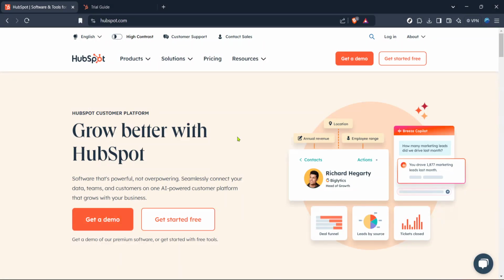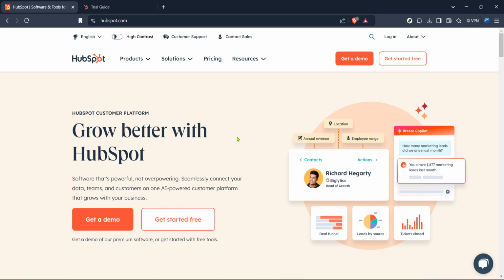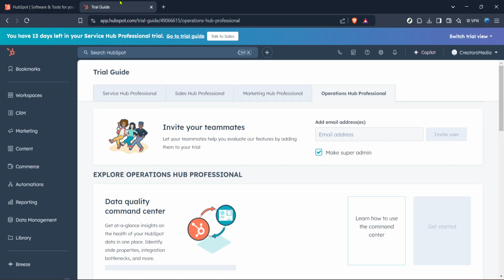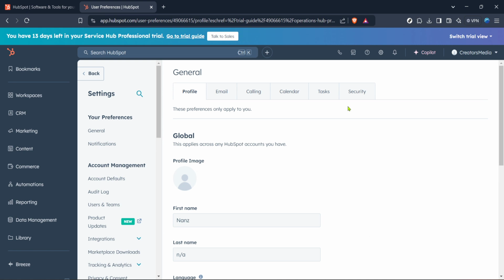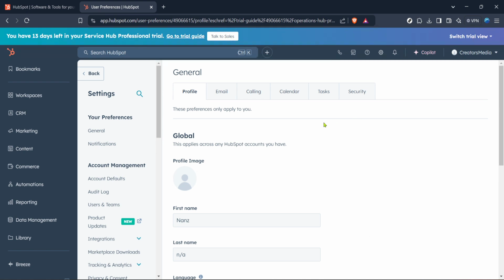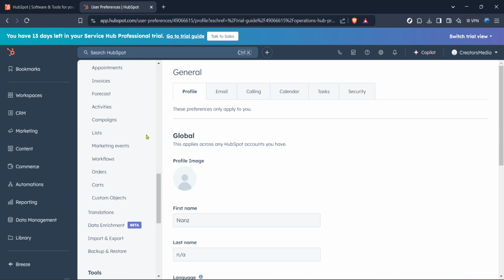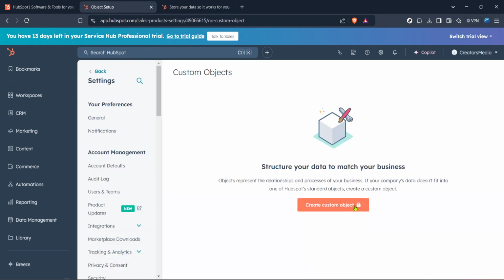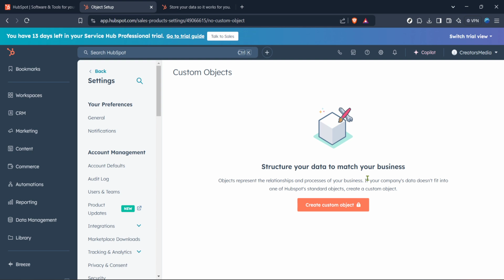How to Create Custom Objects in Hubspot (Full 2025 Guide)